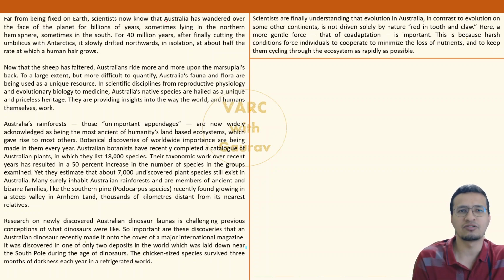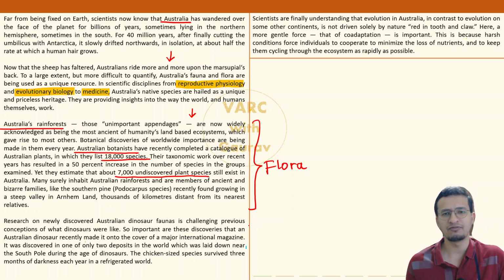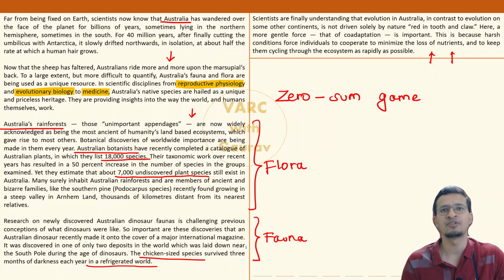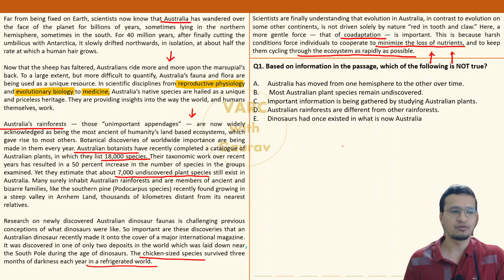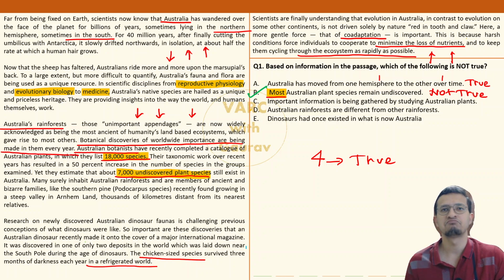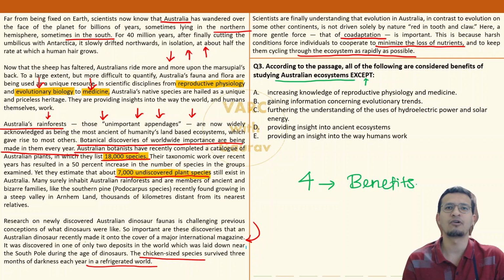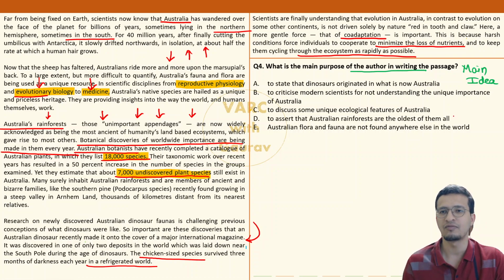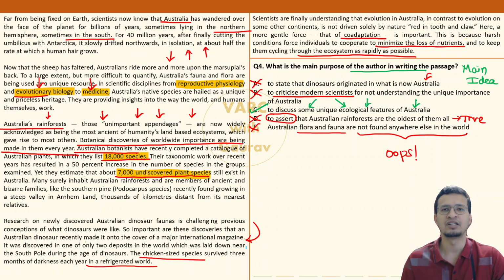RC 99 Aristotle Prep Passage 8 | Australian Biodiversity | Video Soln | CAT VARC | GMAT | GRE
This video covers the explanation of the passage and the questions of Passage 8 from the book RC 99 by Aristotle Prep.
Reading Comprehension passages are a mainstay in exams like CAT, NMAT, GRE, GMAT, XAT etc. Solving RC Passages and checking your approach in those is strongly recommended.

Time Stamps:
00:00 : Video Start
00:34 : Passage Explanation
07:49 : Question 1
10:56 Question 2
12:00 : Question 3
13:41 : Question 4